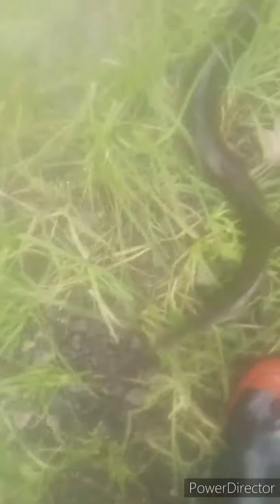Checking the eel netts